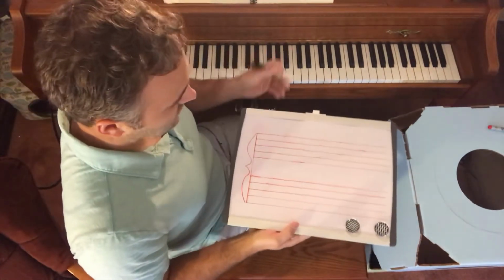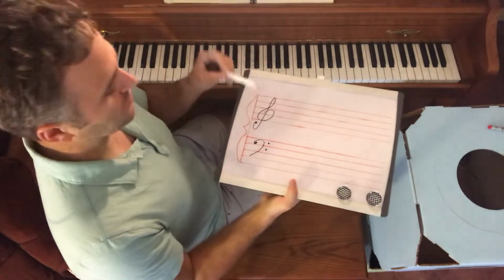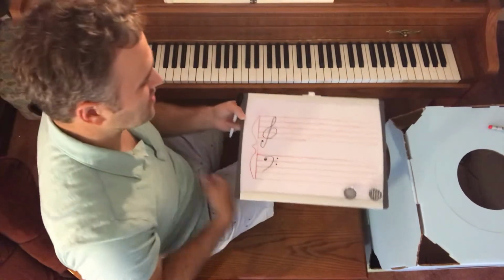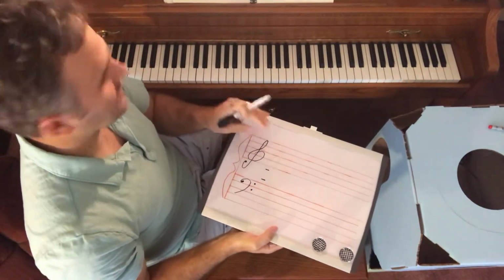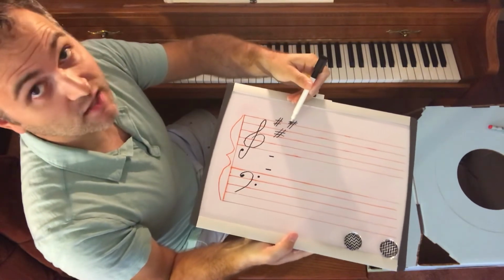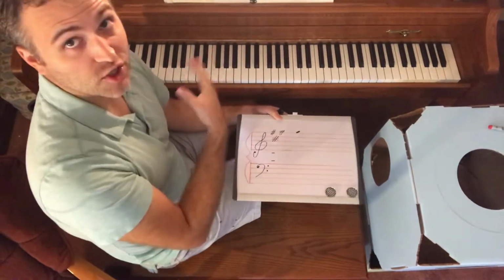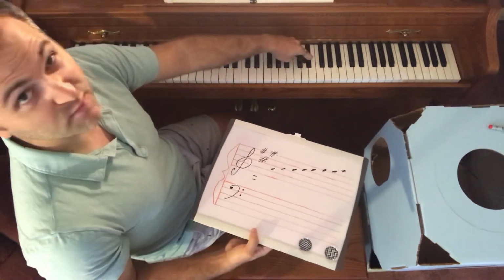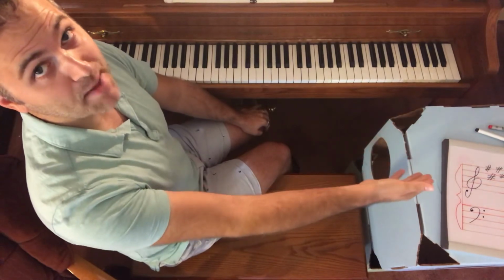Basic piano notation, part 4 (beyond D Major to A Major, and the pattern of emerging sharps)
Welcome back to our series on basic piano notation!

Today we pick up where we left off last time, reviewing the treble and bass clefs, and the pattern of emerging sharps as we move up the circle of fifths, now to A Major with 3 sharps.

We will continue with E Major, and beyond, to where we cross into the world of flats, tomorrow. By the end of this week, I expect we will he nearing the end of this series on notation, wrapping up with accidentals and the chromatic scale, so we can start our next series on basic rhythm.